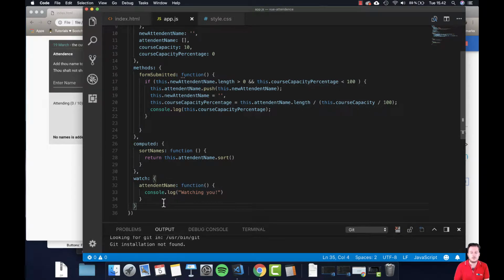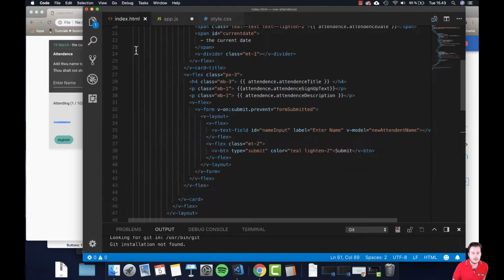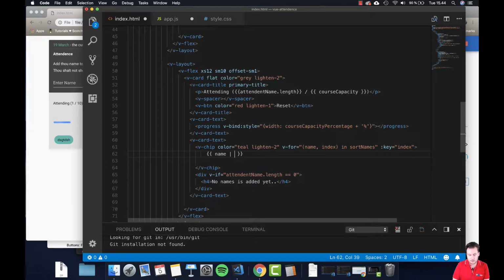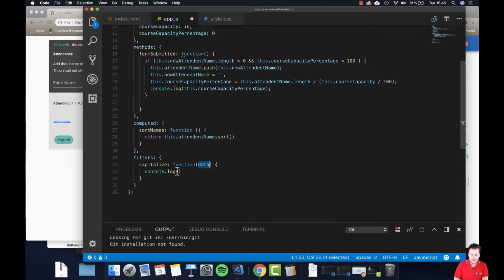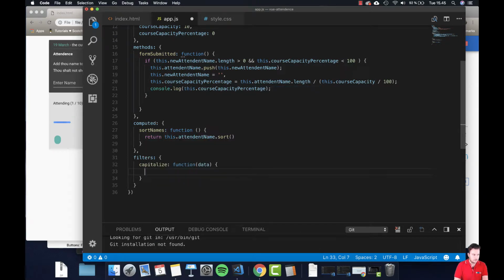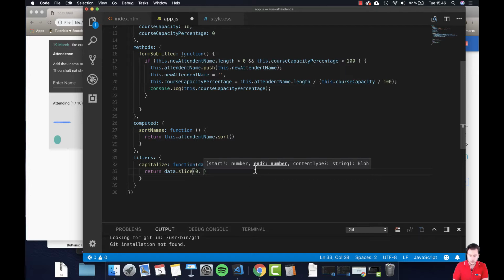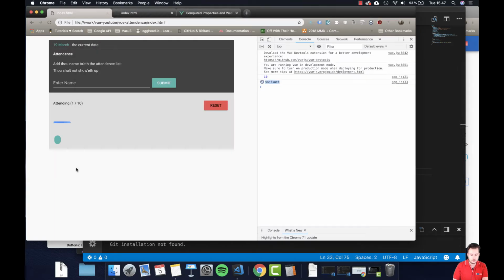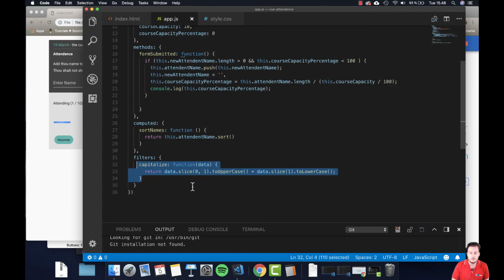VueJS | Level 2-18: Filters